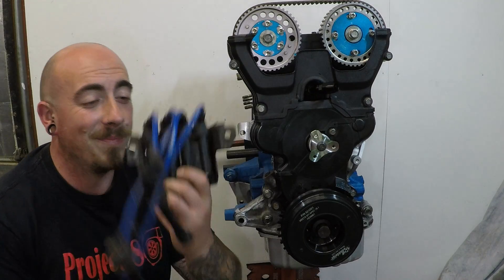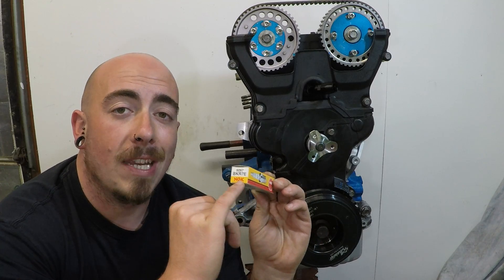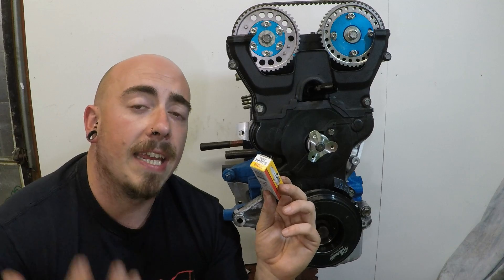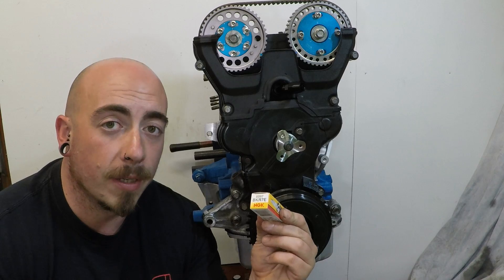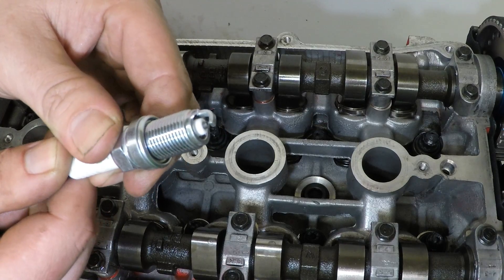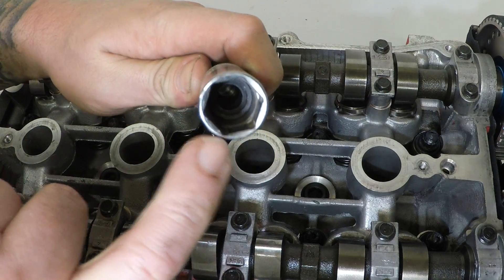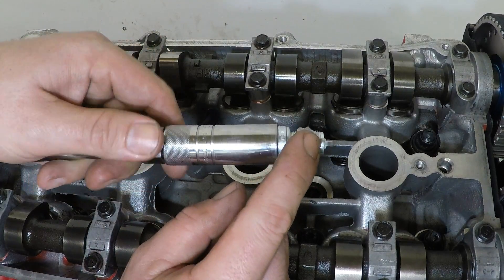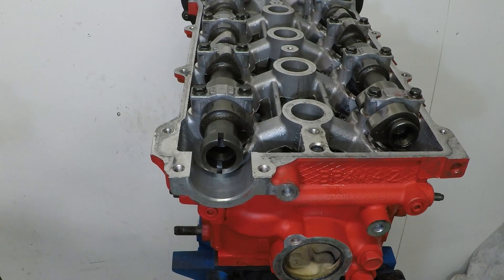BIG IGNITION UPGRADE : G19 COP PLATE, R8 COILS AND COLD PLUGS: MX5 TURBO BUILD pt 17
Today is some really cool upgrades for the turbo engine.
To make potentially more power with a smoother delivery im going to be changing from two coils and HT leads to COP (coil on plugs)
And to help prevent spark issues im going one range colder
I have been watching the development of the G19 COP plate and couldn't wait to get my hands on one.

(I didn't actually buy this one as I purchased it through my work)